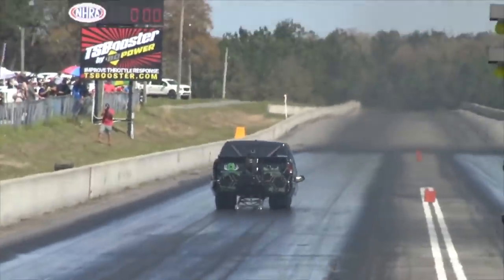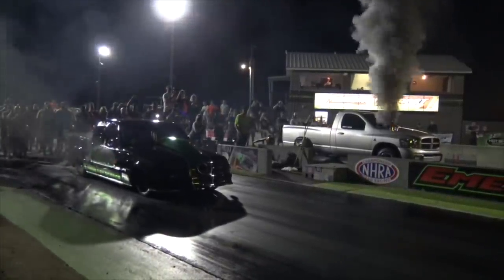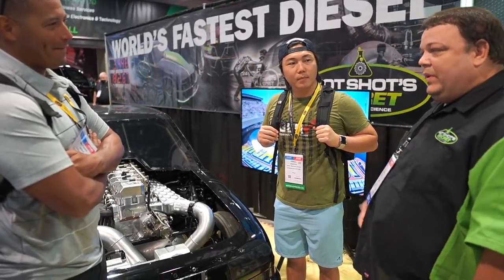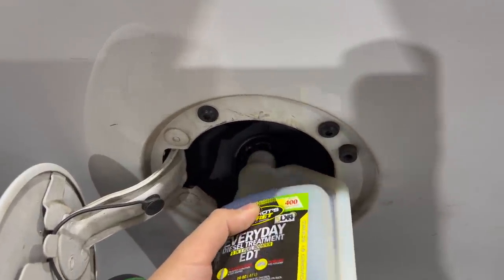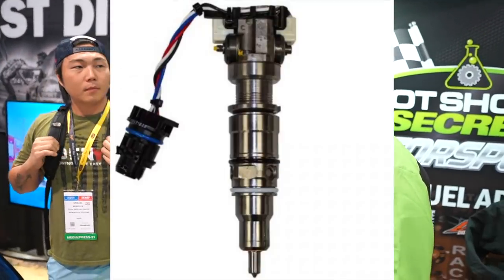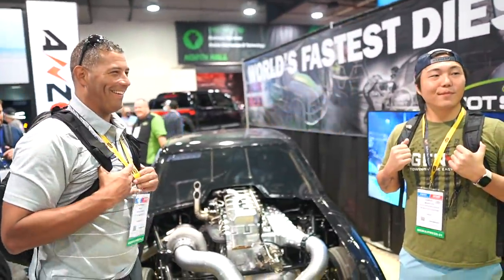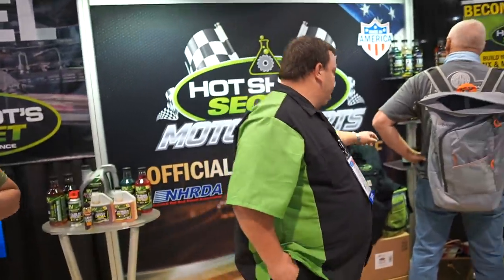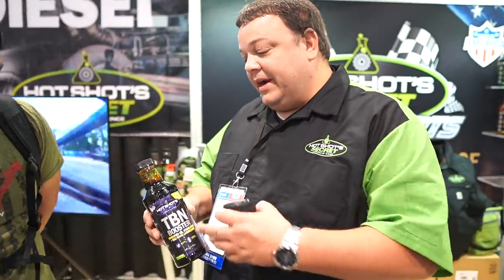Changes You Need To Make Immediately on Your Oil Changes! | Hotshot's Secret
Mictuning lights:
4 pc rock lights
8pc rock lights

Duramax
2020 Duramax
2020 High Country
2020 High Country duramax
2020 Denali Duramax
L5P duramax
Tuned and deleted l5p
2020 duramax deleted
Lifted truck
McGaughy's lift
9inch lift
Denali
Denali HD
Truckmaster
Bertrand850
LML duramax
LLY Duramax
24x14
Flog industries
Flog Bumper
Alpharexusa
Boostautoparts